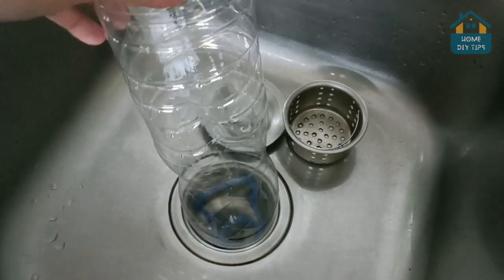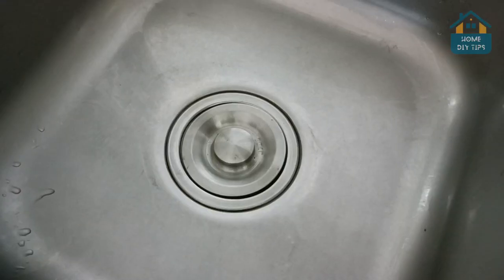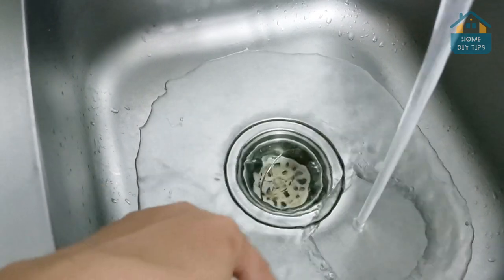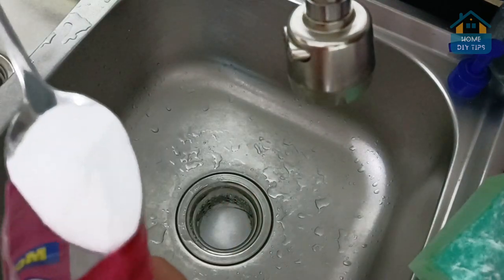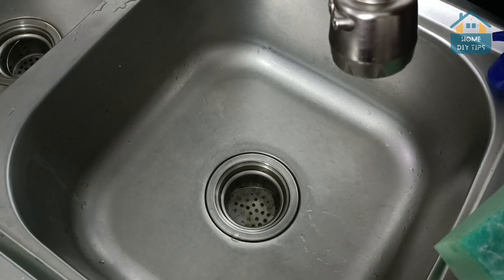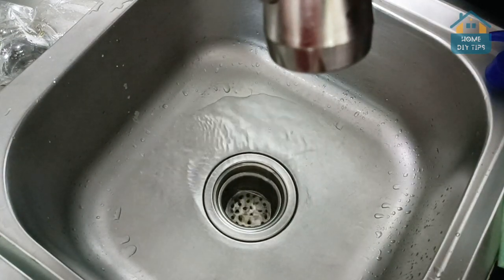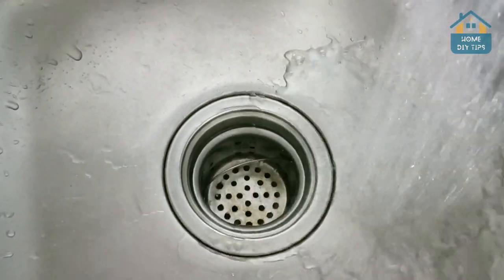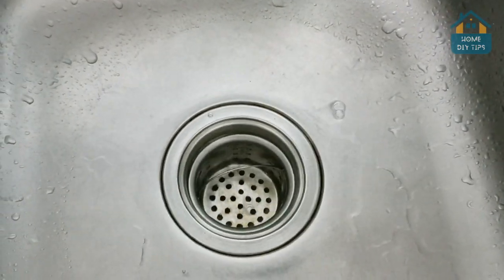Drain Dilemma No More: The Water Bottle Technique to Unclog Your Sink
Welcome to Drain Dilemma No More, the no-fuss way of unclogging your sink with the water bottle technique. Get ready to learn how you can easily fix that persistent clog without having to call a plumber and spending an arm and a leg for their services!
This video will show you step by step on how easy it is use this process in order to rid yourself of those annoying blocked sinks-without using any harsh chemicals or objects like plungers. So don't worry about calling anyone else, just watch this simple tutorial as we guide through the procedure utilizing only basic items found around your home! It's quick, affordable and most importantly safe!! With all these benefits be sure not forget drain dilemma no more -the Water Bottle Technique–for hassle free solutions when dealing with pesky clogs!!